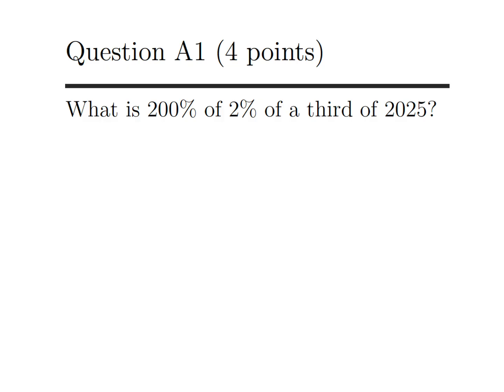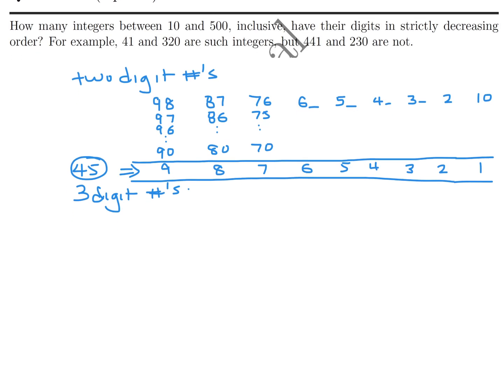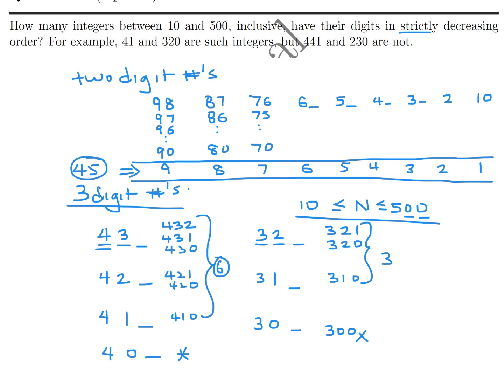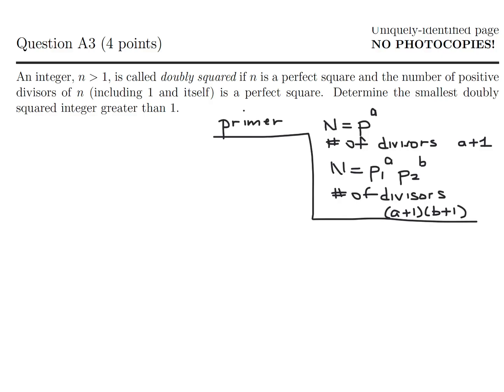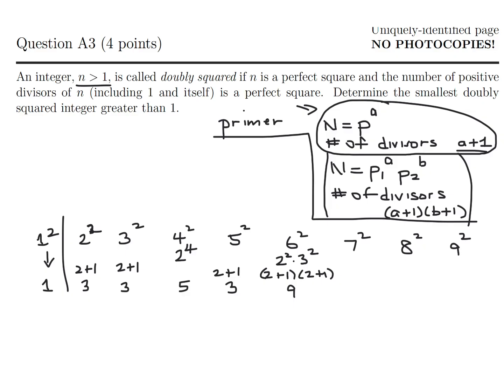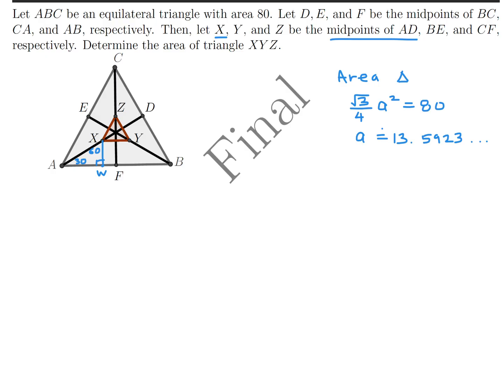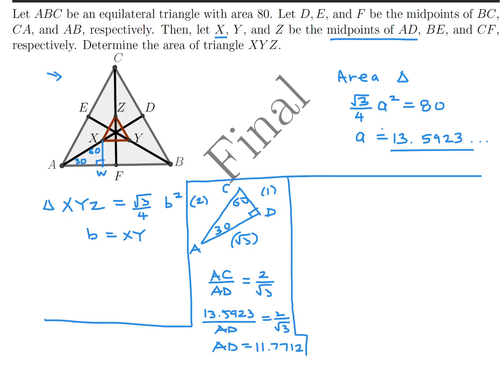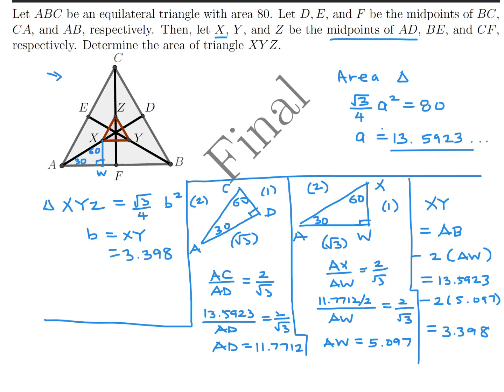2025 Canadian Open Mathematics Challenge (COMC) | Part A | Step-by-Step Solutions | CanadaMath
Welcome to CanadaMath’s complete walkthrough of Part A of the 2025 Canadian Open Mathematics Challenge (COMC)!
Part A focuses on foundational problem-solving skills, logical reasoning, and clear mathematical thinking — setting the stage for the more advanced problems in Parts B and C.

In this video, we solve each Part A problem with clear, step-by-step explanations, helping you build confidence, accuracy, and strong contest habits from the very start of the COMC.

Perfect for students new to the COMC or transitioning from AMC 10/12-style contests to written-solution competitions.

Full step-by-step solutions to COMC 2025 Part A problems
Efficient strategies for algebra, geometry, and number theory fundamentals
How to structure clear, organized written solutions
Common mistakes students make in early COMC problems
Techniques to improve speed, clarity, and logical reasoning

Senior high-school students preparing for the COMC
Students moving from AMC-style multiple-choice to written solutions
Anyone who wants to strengthen core contest problem-solving skills

Contest walkthroughs
Problem-solving strategies
Proof-writing and reasoning techniques
AMC, AIME & Canadian math contest prep

Follow CanadaMath